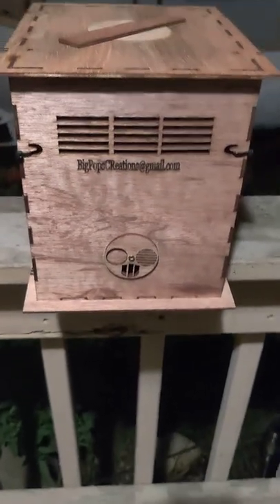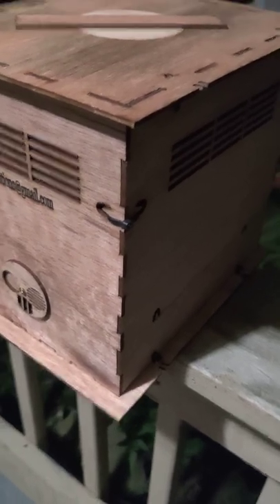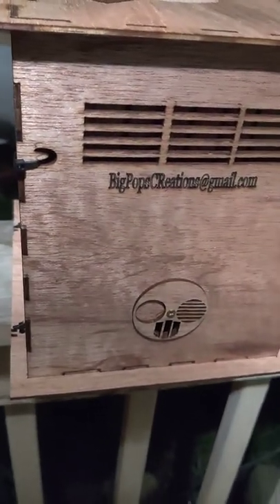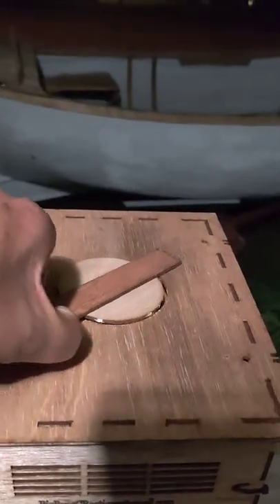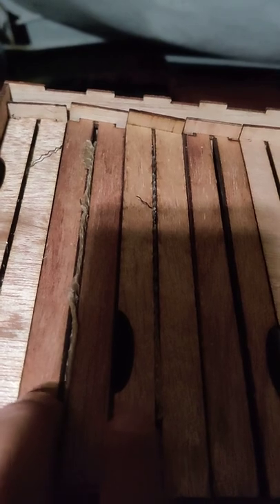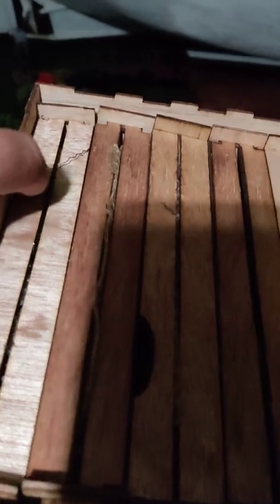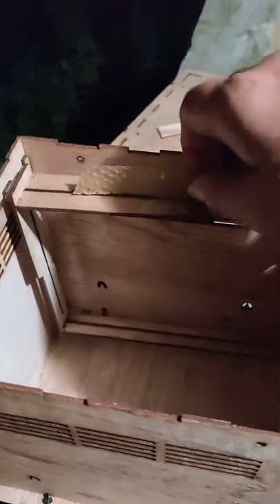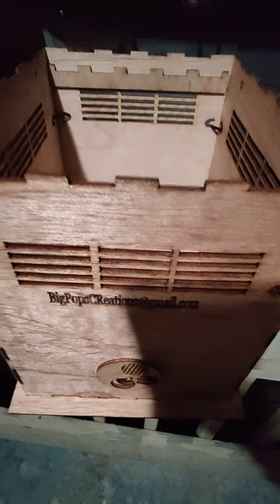Mini Mating Nuc design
I worked with Charles to get this design off the ground. they are available to order. at stickybeehoneyworks.com